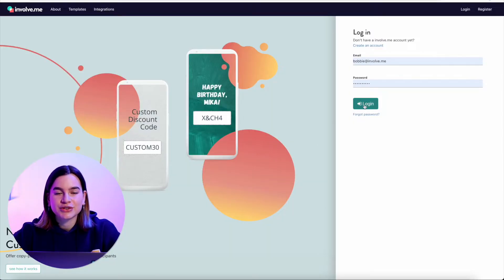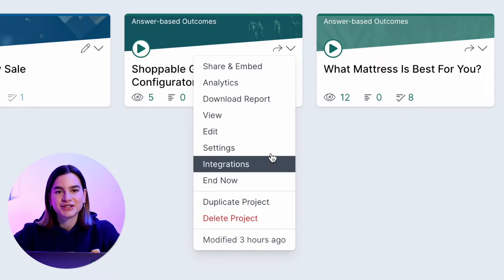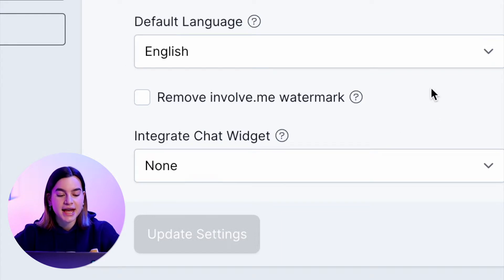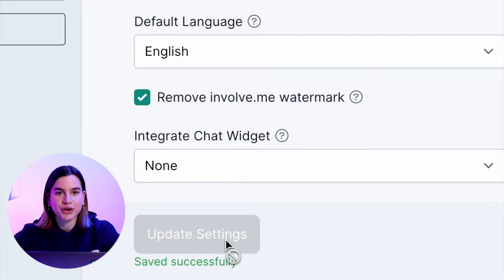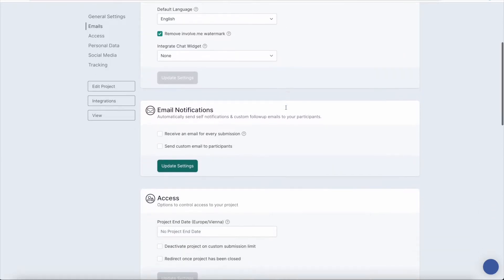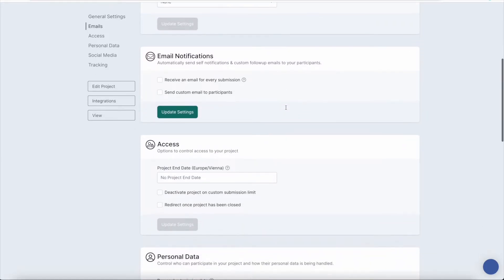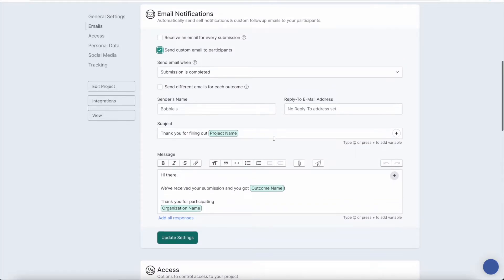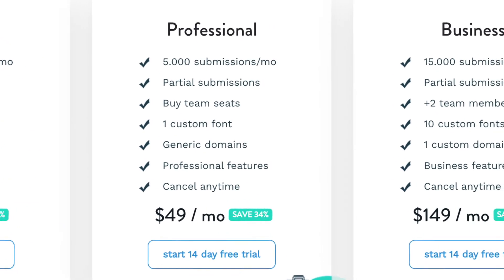How To Remove The involve.me Logo From Your Project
In today's tool tip, I will show you how you can remove the involve.me watermark from your projects!
How To Remove The involve.me Watermark From Your Projects:

0:00 Intro
0:17 Tutorial
0:43 Information to know about removing the watermark
1:10 What plans is this feature available on?
1:15 DISCOUNT CODE
1:25 Outro
2 MONTH PROMOTION ENDED.